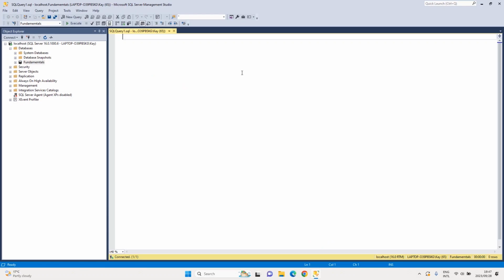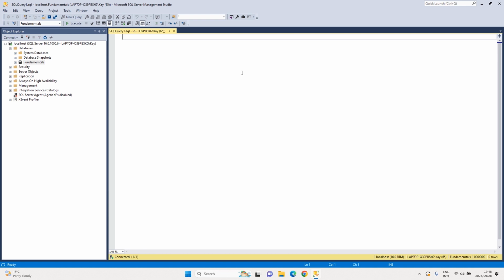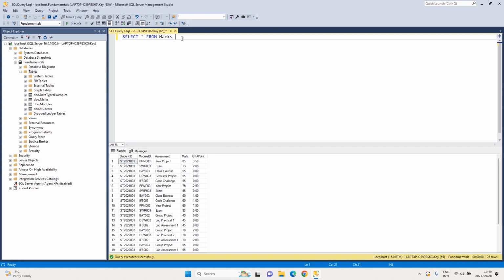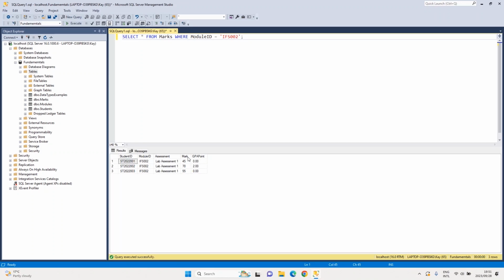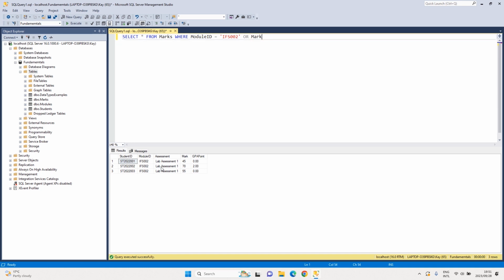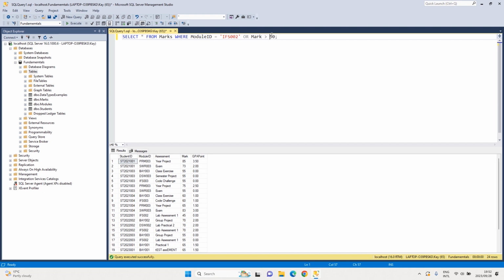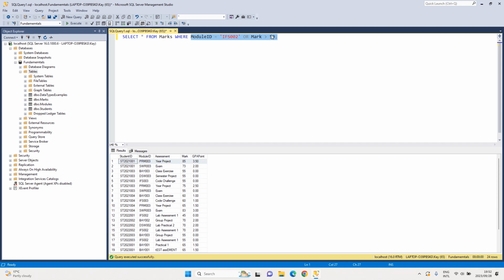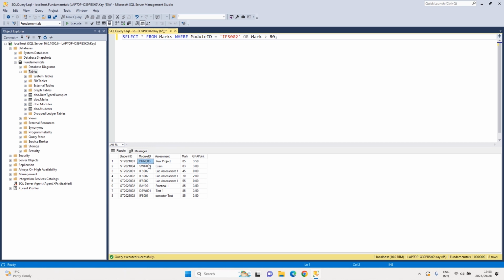SQL Fundamentals - Part 11 - OR Operator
This is PART 11  - SQL Fundamentals - OR Operator

00:00 - Introduction.
00:27 - Today's Agenda.
00:35 - OR Operator Explained.
01:25 - Practical Example.
04:45 - Outro